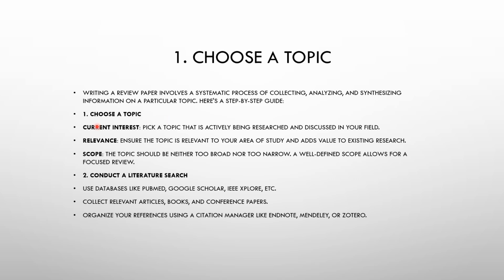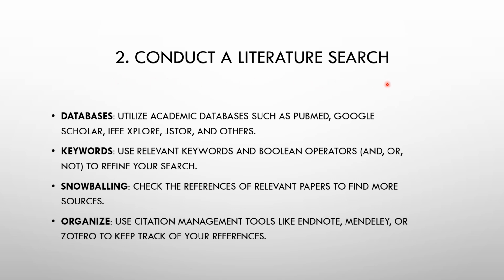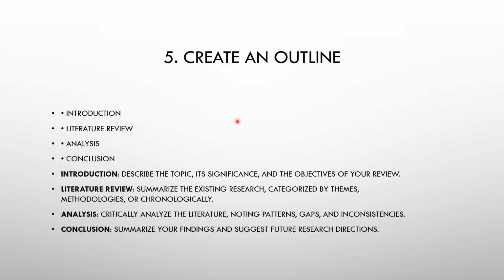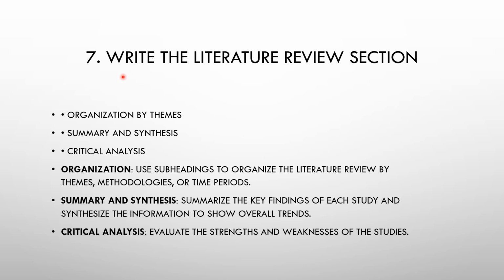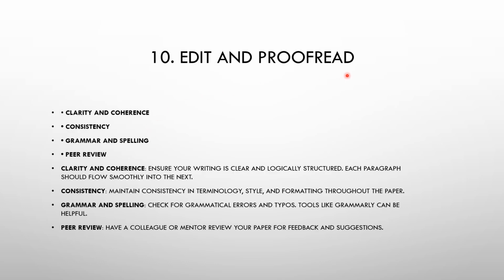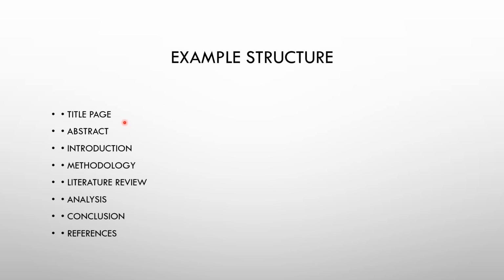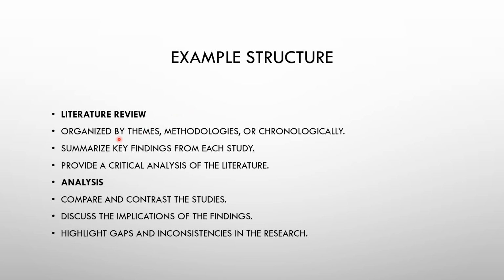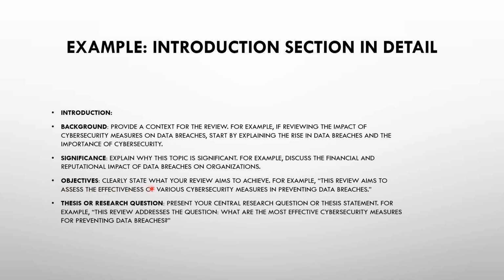how to write a review paper || how to make a review paper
how to write a review paper
Net jrf Paper 1 unit 2 how to write a review paper

how to write review paper,
how to write a literature review,
how to write a review article,
review paper,
how to write review article,
how to write literature review,
how to write a literature review in 30 minutes,
how to write a thesis,
how to write an article review,
how to write a review,
how to,
how to write an article review in APA, format